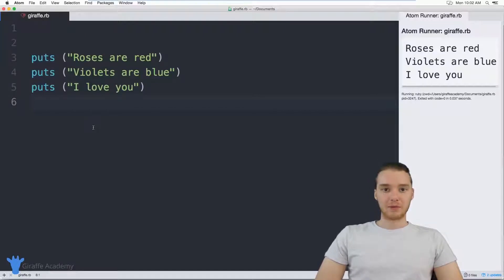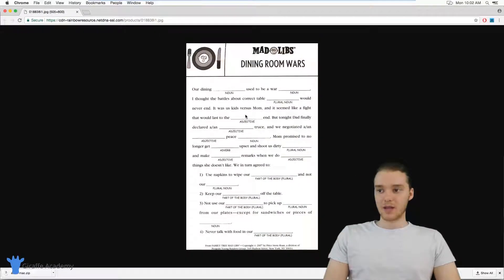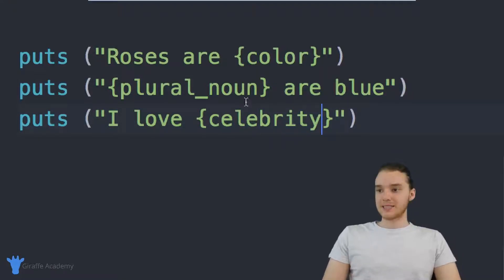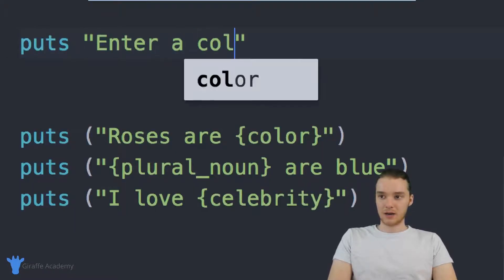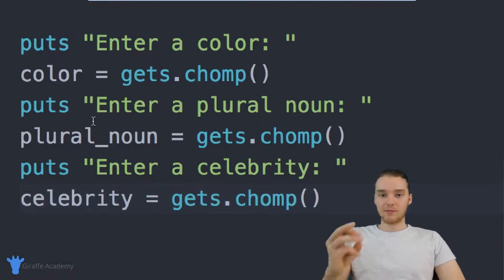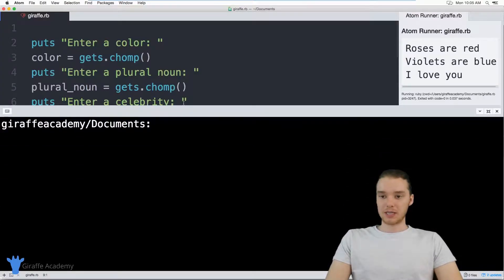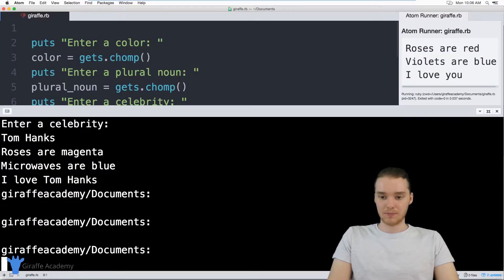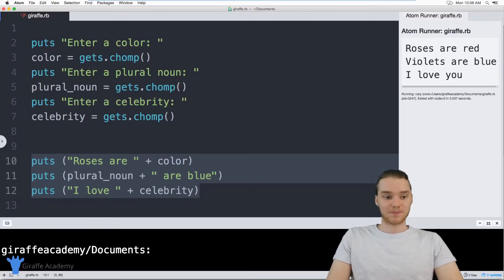Building a Mad Libs Game | Ruby | Tutorial 12